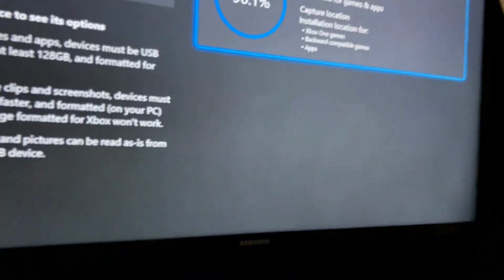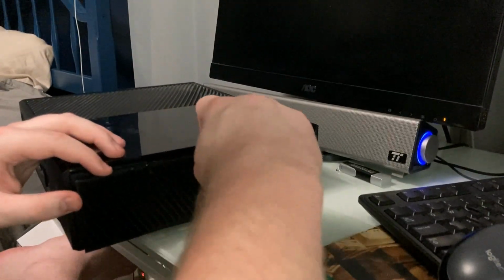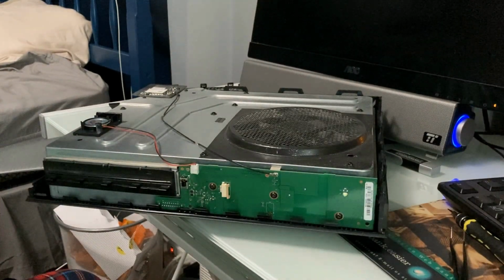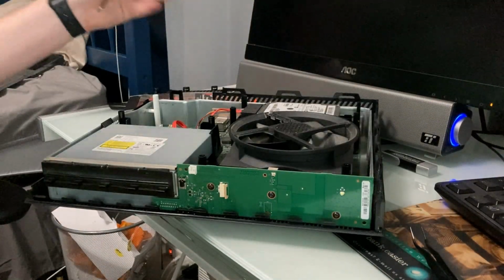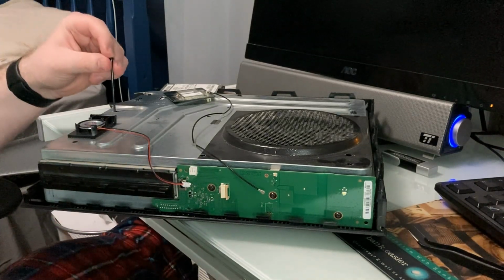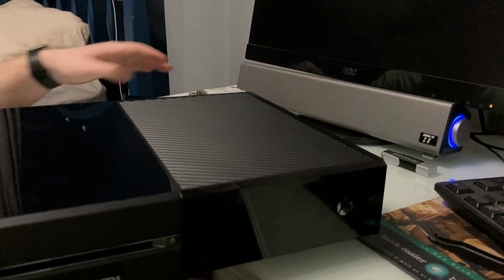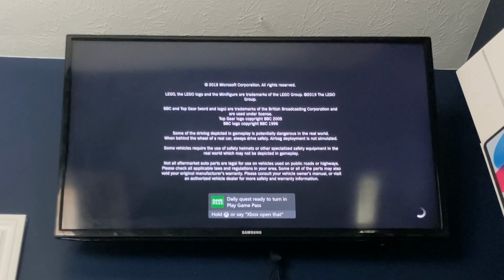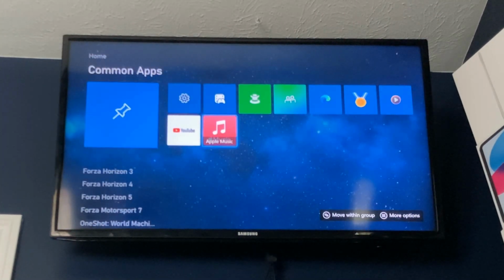T̶̛̻r̶͖̓y̵͇̚ì̵̥n̴͋͜g̷̊͜ ̸̪̿t̵̝̑o̸̱͘ Upgrade my Xbox with an SSD!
This definitely wasn't a pain to install at all!

Gosh this was a nightmare lol, hope you enjoy watching me struggle to get this thing open lol